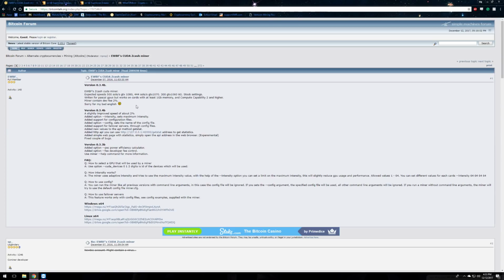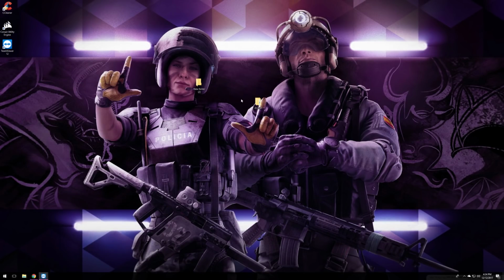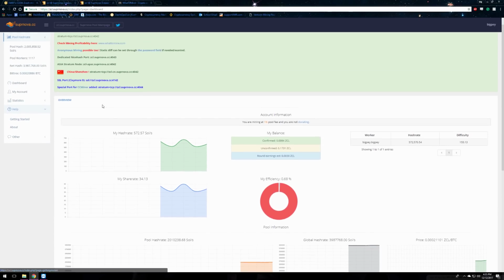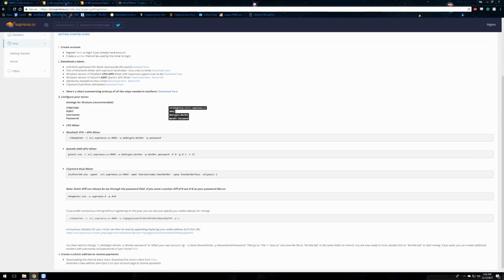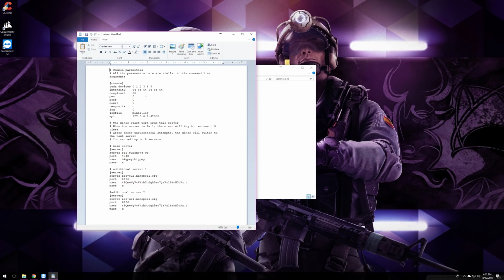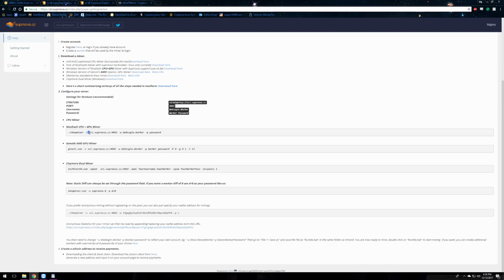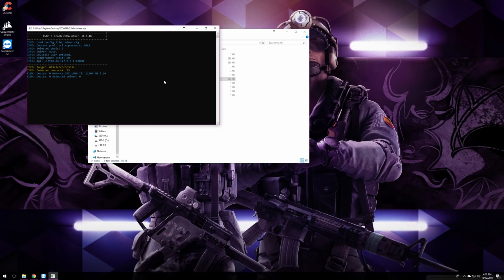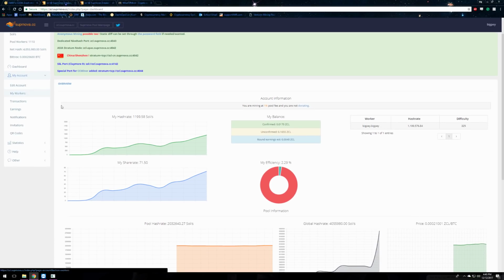How To Mine ZCASH(ZEC) and ZClassic(ZCL) | Most profitable coin today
Great games at good prices while also donating to charity!

Also, if you wish to donate please just send me a private message on here or on twitter.

There is no threshold and a 90% payout.